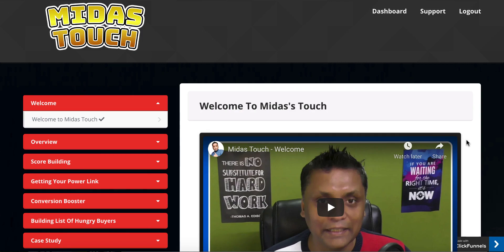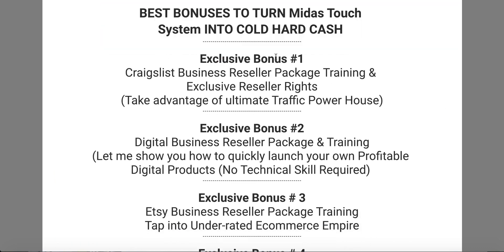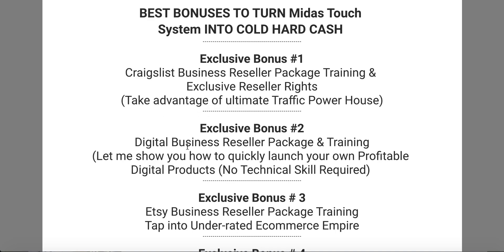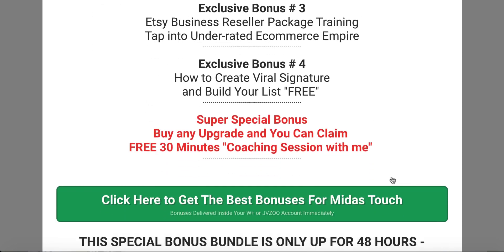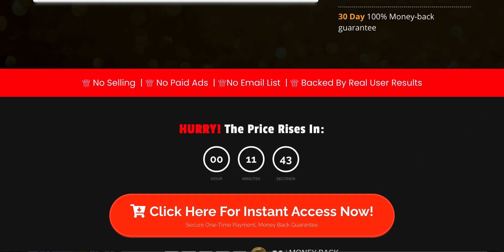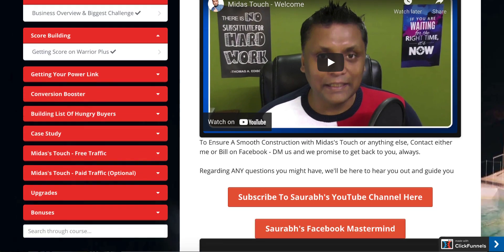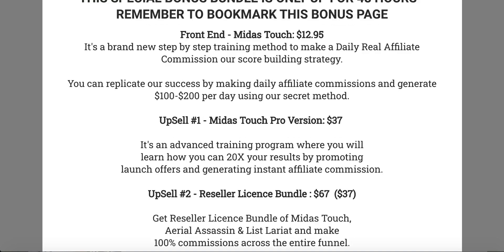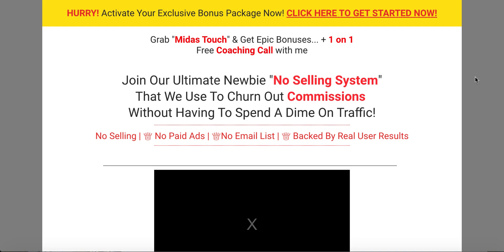Midas Touch Review 🔥 Affiliate Marketing with Free Traffic 🔥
What is Midas Touch
Join Our Ultimate Newbie "No Selling System"
That, We Use To Churn Out Commissions
Without Having To Spend A Dime On
Traffic!

Midas Touch Review,Get Midas Touch,Buy Midas Touch,
Midas Touch Bonuses,Make Money with Affiliate Marketing,Free Traffic

In this Review
I will demo the product
I will reveal my bonuses
I will reveal the Upsells